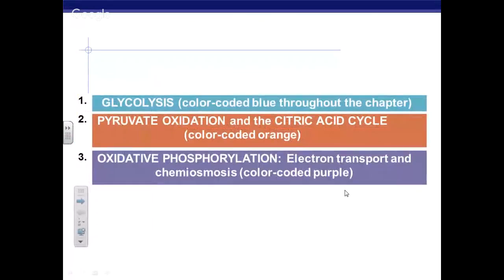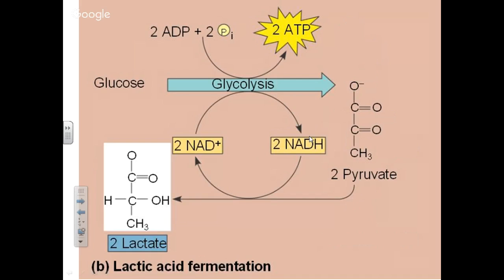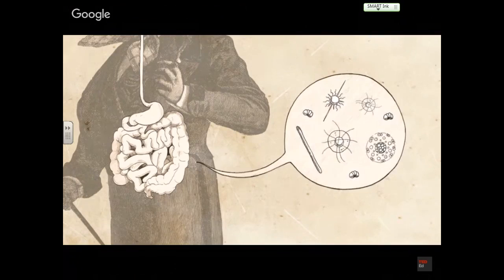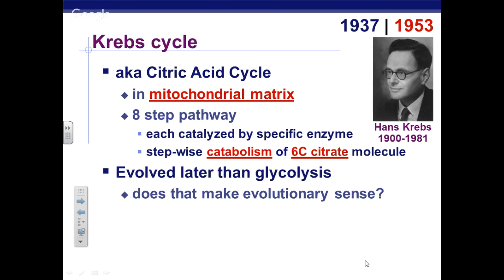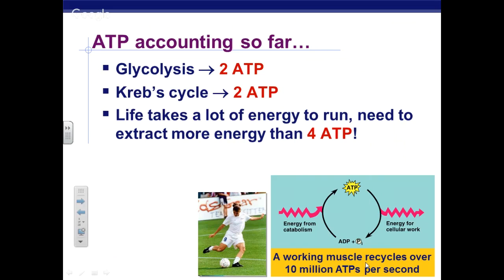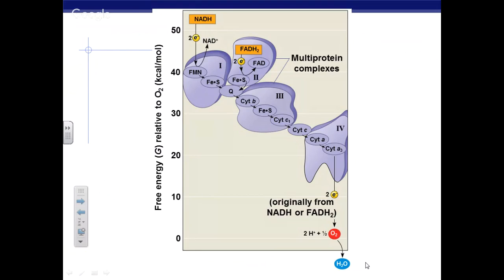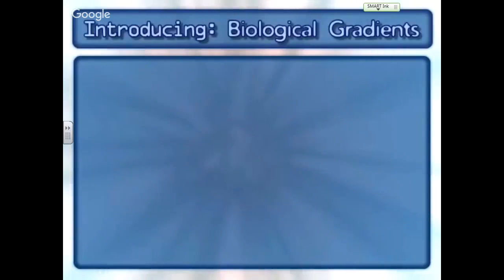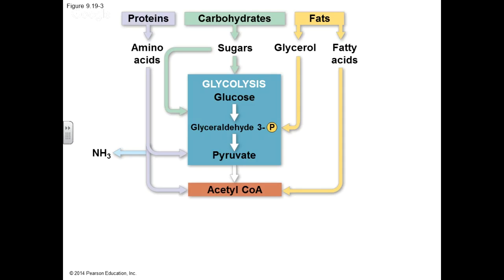chapter 9 part 2